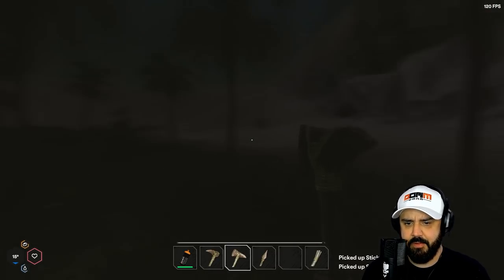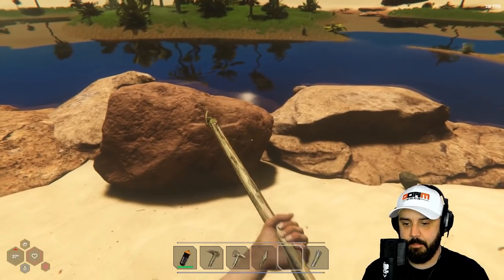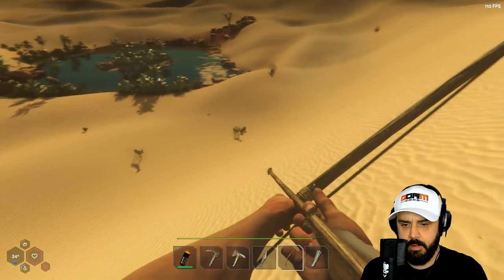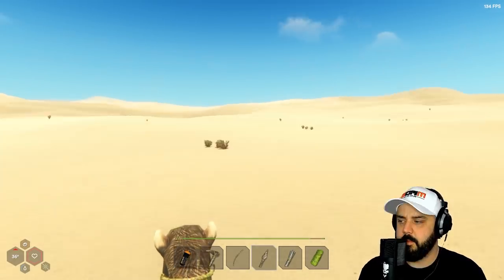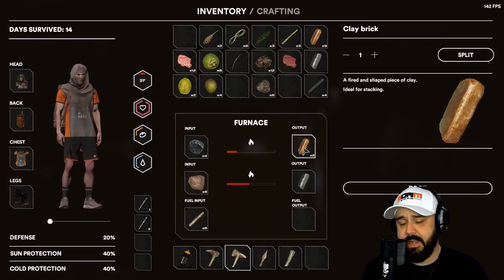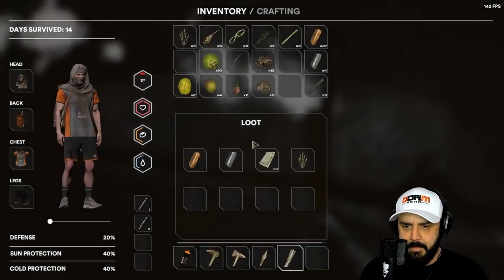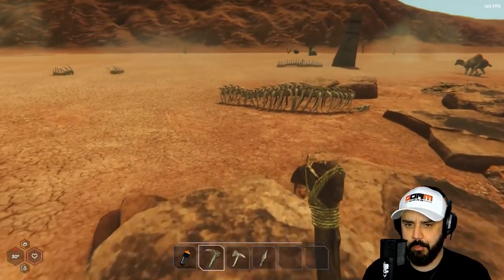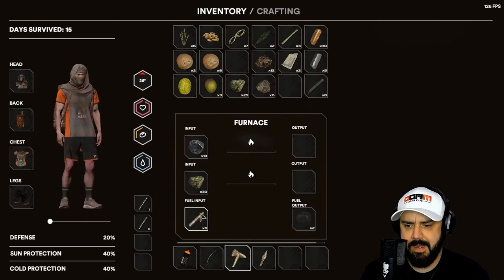WE FOUND THE DEVILS FRONT DOOR | Starsand | Ep.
We enter into the unknown in Starsand. Lets go in and see whats on the other side.

PC SPECS

Threadripper 3970x
EVGA RTX 3080 Ti FTW
ASUS Zenith 2 Motherboard
128 Gigs 3600 Ram
15 TB Hard Drive Space